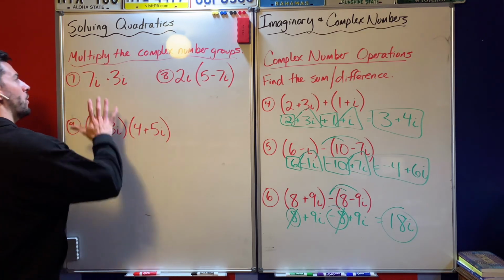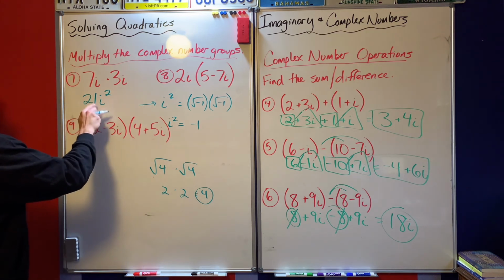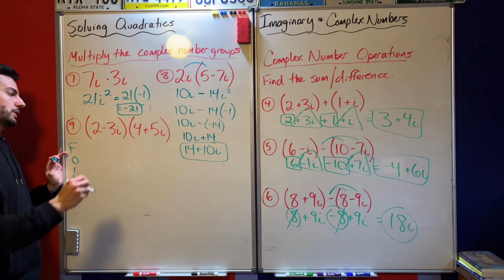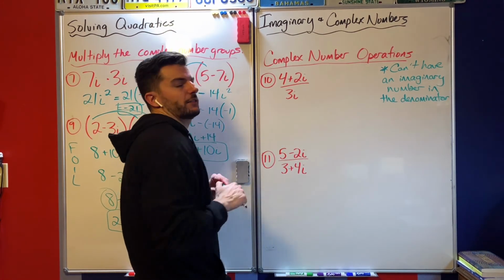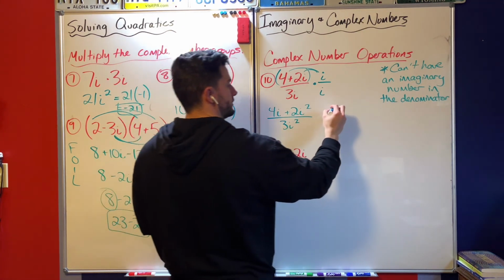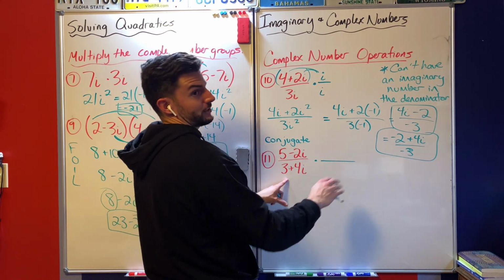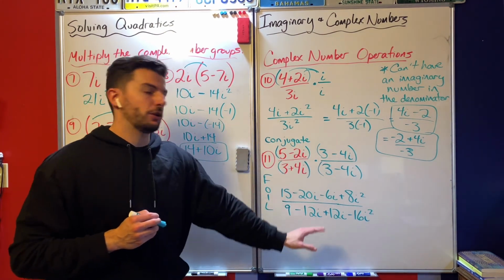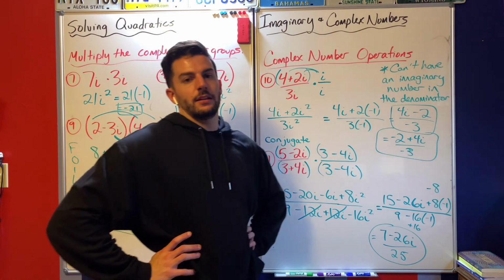Alg 2 Unit 3 - Multiplying & Dividing Complex (imaginary) Numbers